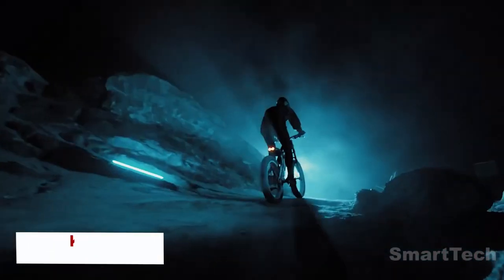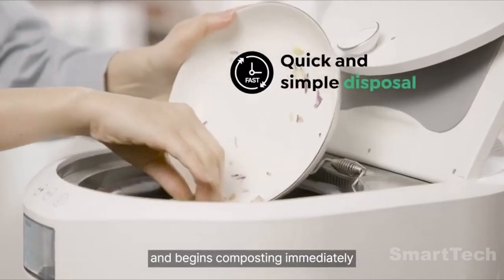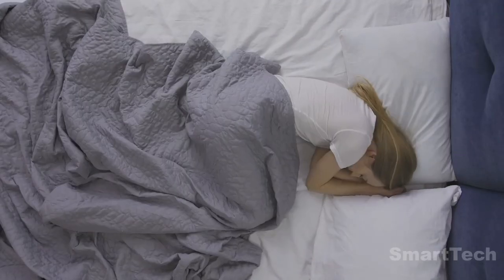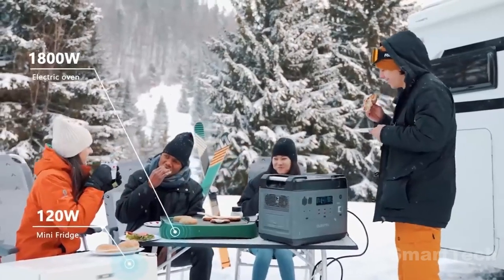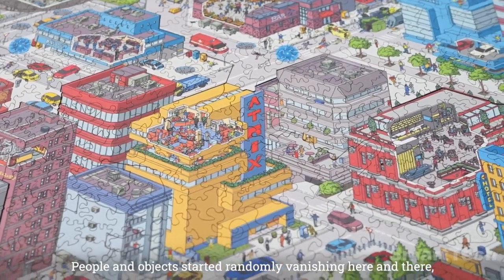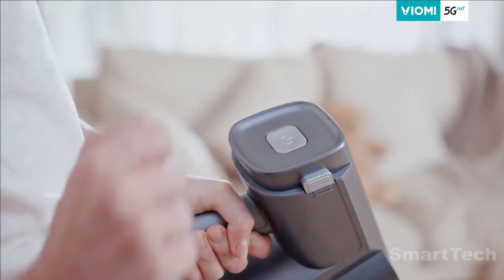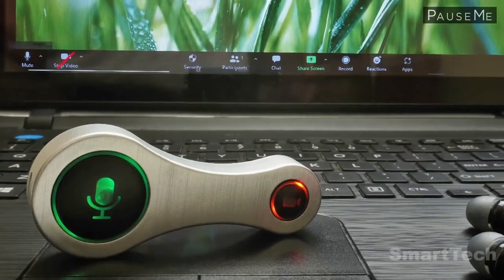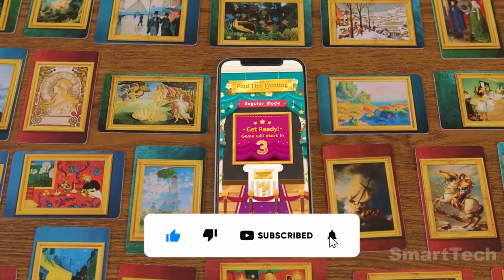12 COOLEST GADGETS YOU'LL LOVE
Are you looking for the coolest gadgets to keep your home and lifestyle up-to-date? From a Dreamade Pillow that can adjust to your sleeping position to an Oukitel power station and Viomi vacuum, check out these innovative gadgets that everyone will love. Plus, explore culture with the Find This Painting and Find This Music card games. Find out what makes each of these gadgets special and which ones you should add to your wish list. Enjoy the convenience and luxury of these must-have gadgets.

LINKS

Dreamade Pillow | Alternative
Ecop Composter | Alternative
Haylou | Alternative
Xeric Scrambler | Alternative
Oukitel P2001 | Alternative
Kakuka Rampage | Alternative
myAir.0 Origami-Inspired Mouse | Alternative
Folding Fins | Alternative